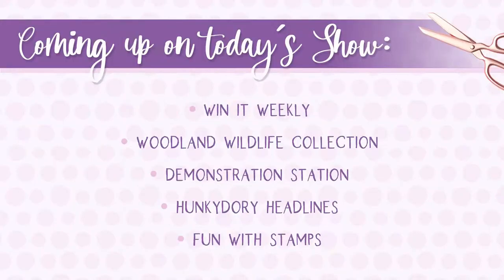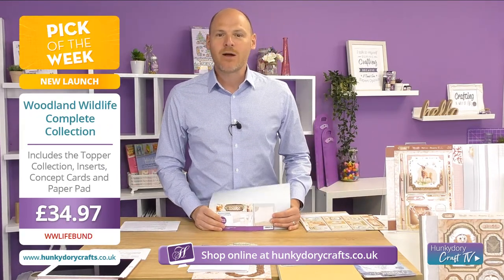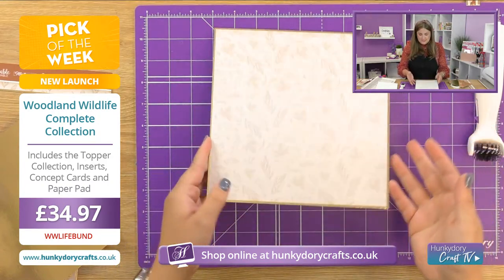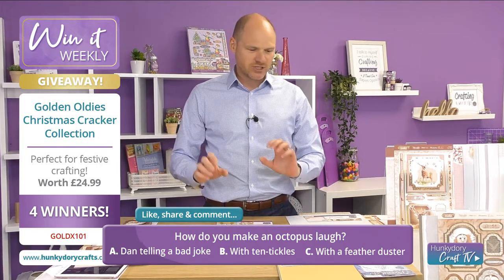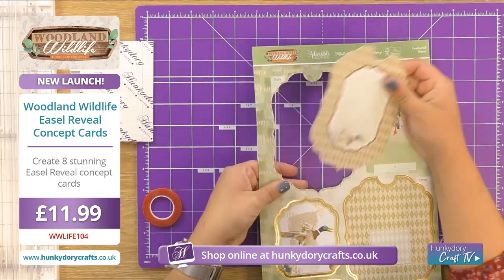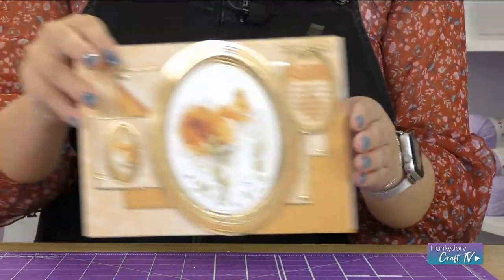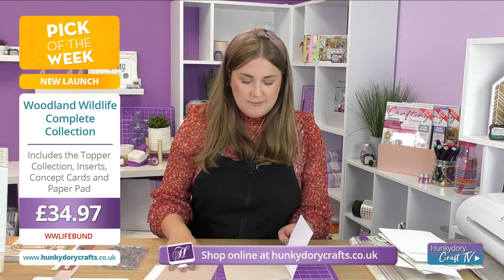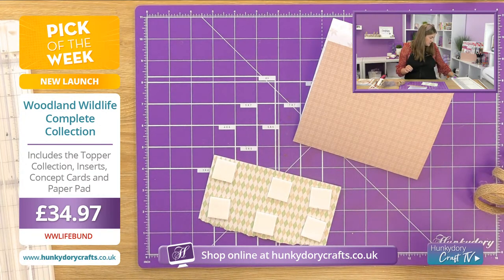The Craft Show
We are back! Join Dan and Natalie for a spectacular Craft Show featuring the Woodland Wildlife Collection!